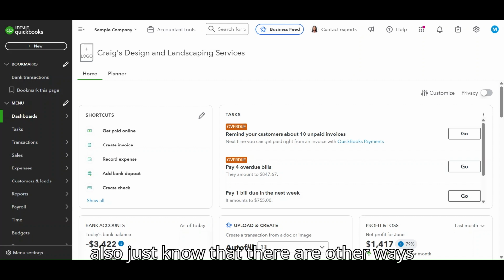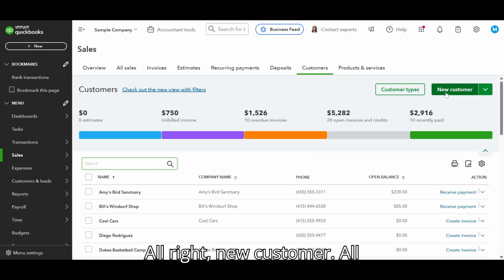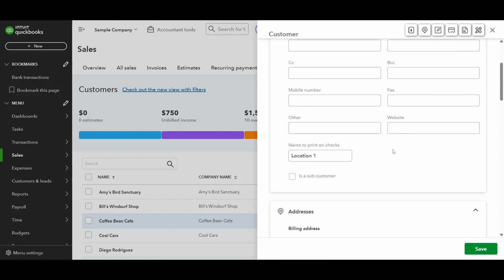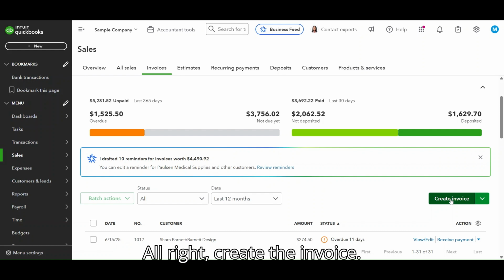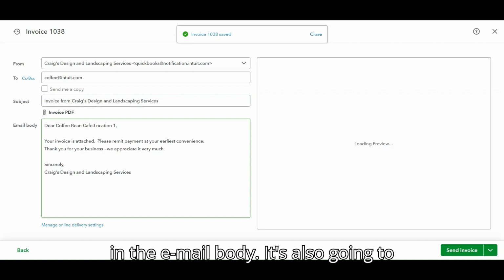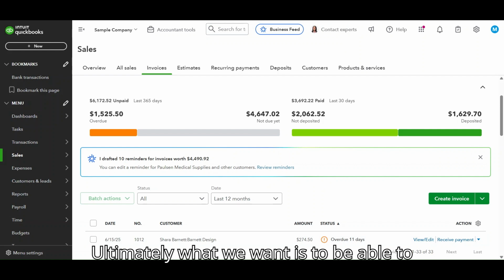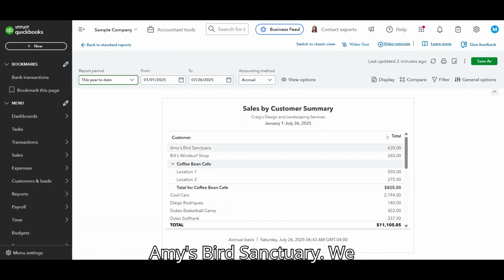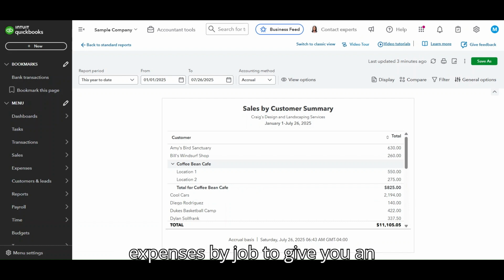How to Track Sales by Job (simple sub-customer method) in QuickBooks Online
0:00 Intro
0:10 Recommendation to Pair with Expense Tracking
0:22 Why we're using the Sub-Customer Method
1:12 Overview of Process
1:29 Step 1 Create Customer
2:22 Step 2 Create Sub-Customers
3:41 Invoicing with Sub-Customer Example
6:20 Run a Sales Report
8:27 Outro

This videos shows you how to track sales by job, using the sub-customer feature. It can be used in conjunction with other sub-customer features to create even more detailed financial reports.